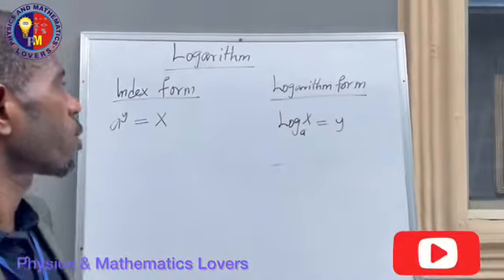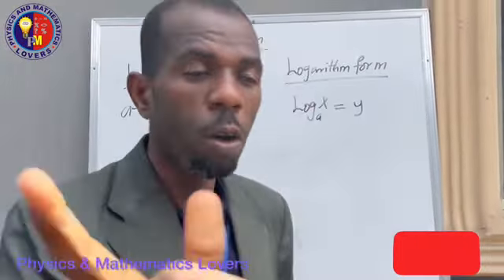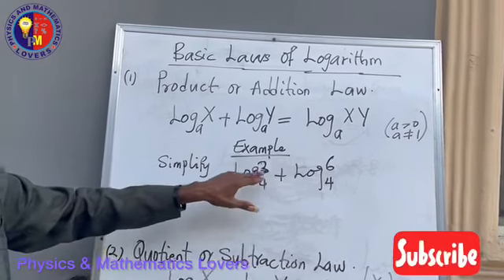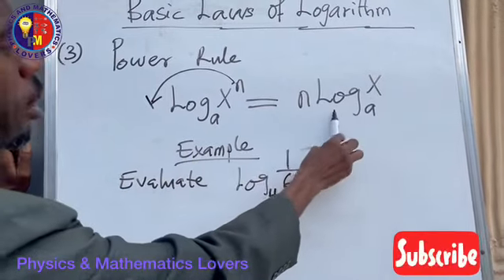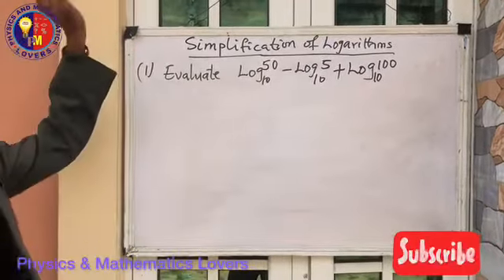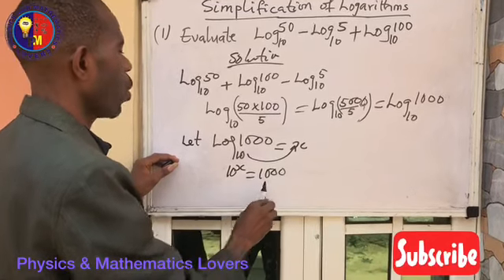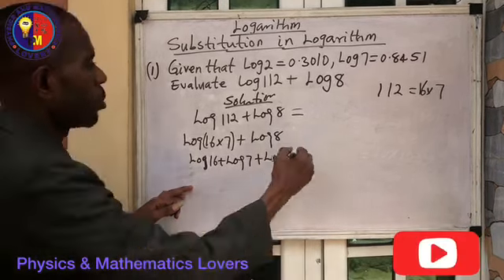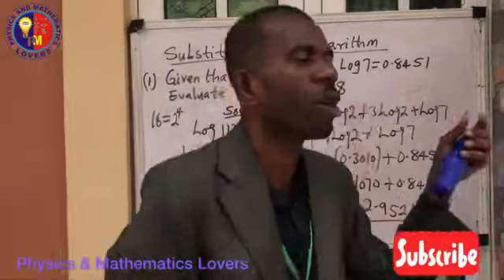PLAYLIST OF SOLVED PROBLEMS ON LOGARITHM 1